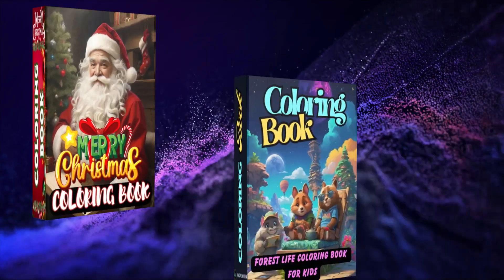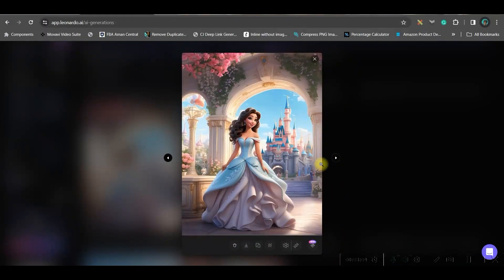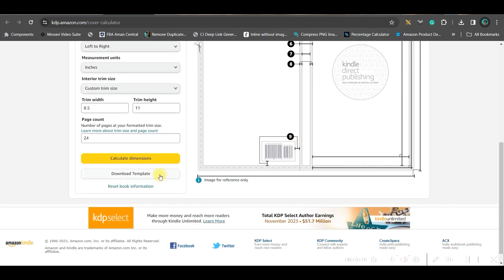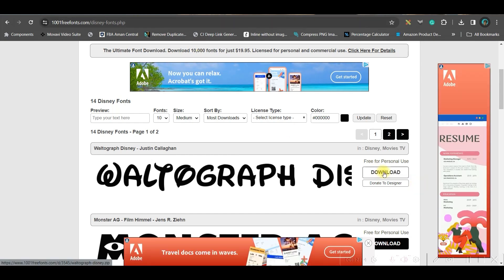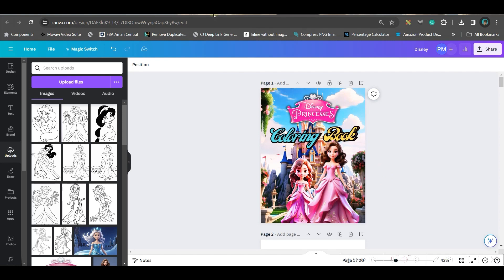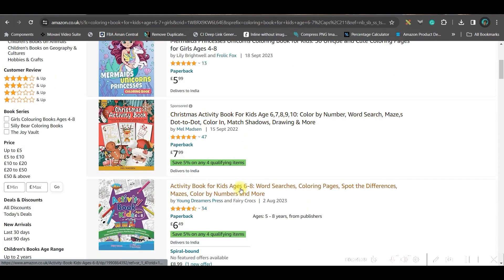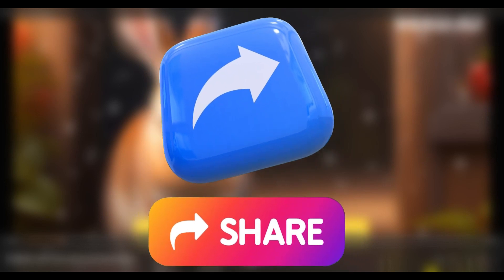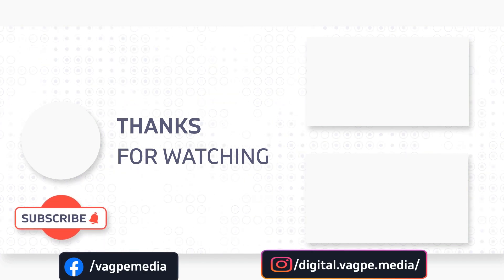How to Create🎨 Coloring Book in CANVA | ✏️Create Coloring book and earn $2000🤑monthly with CANVA🚀🚀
Create a Kids Coloring Book in Canva for Amazon KDP: Easy Step-by-Step Guide!
Learn how to craft a 🎨coloring book using Canva 📘🖍️and sell it on Amazon KDP! This comprehensive tutorial walks you through every step, making coloring book creation a breeze. Discover the endless possibilities of design in Canva, tailored specifically for Amazon KDP.💡

Unleash your creativity as you create unique pages 📚effortlessly. By the end of this tutorial, you'll master the art of making a coloring book in Canva, ready to sell on Amazon KDP.

Click the Facebook link below to get notifications and communicate with me:
For Video Editing:

-Poulami